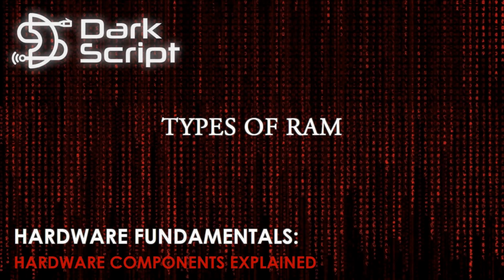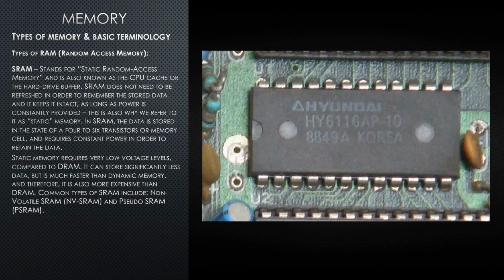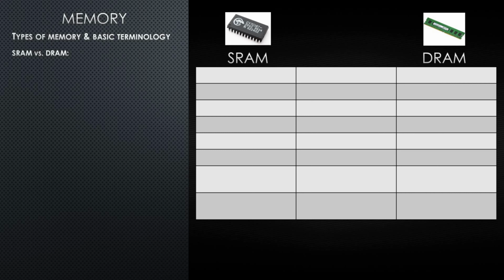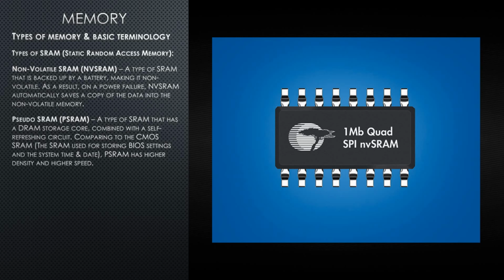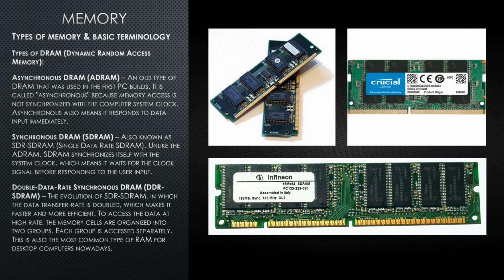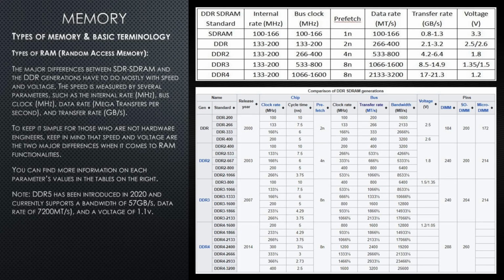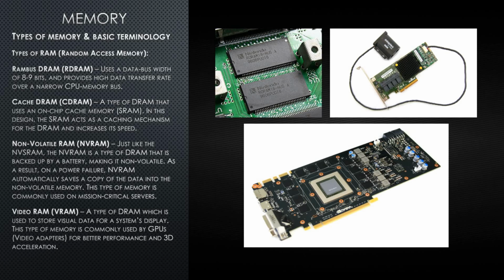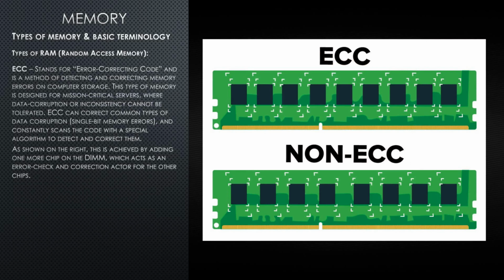Hardware Fundamentals: 28 Types of Random-Access Memory (RAM)